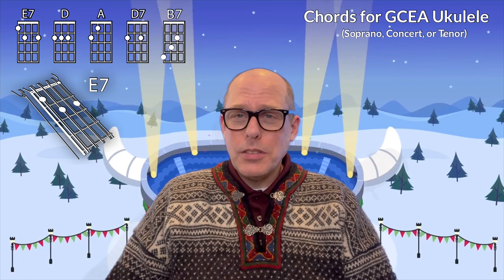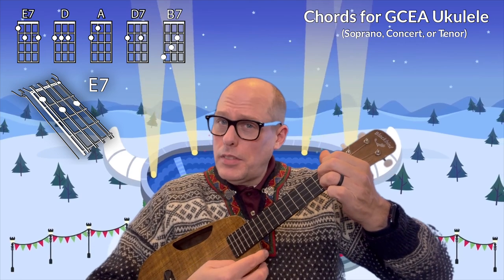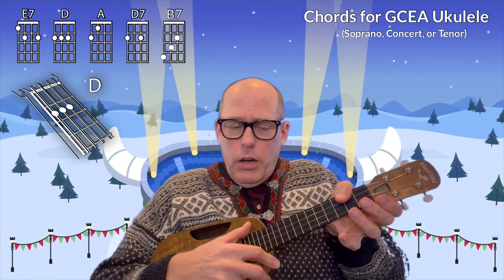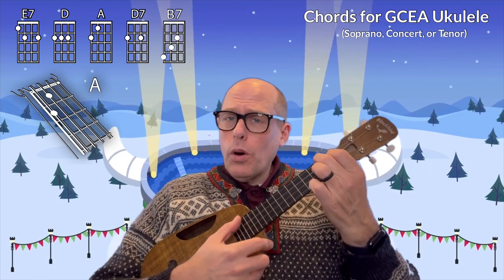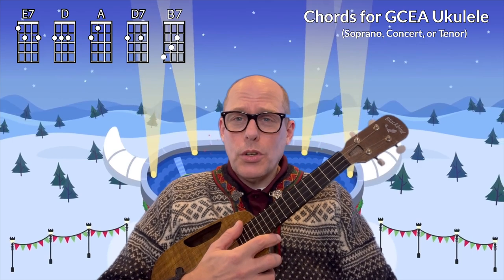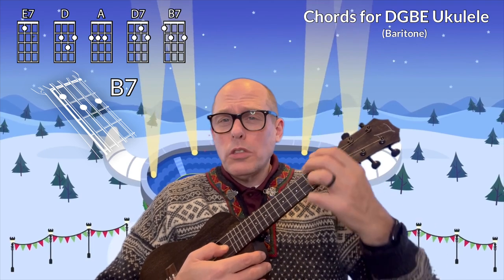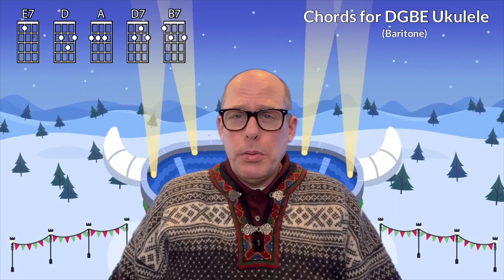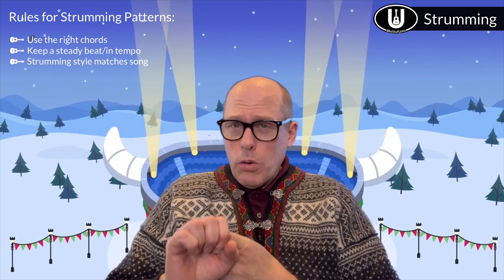We’re Going to the Reindeer Games Ukulele Play Along Tutorial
This is a Tutorial Video for the play along videos of “We’re Goin’ to the Reindeer Games” as performed by Super Simple Songs

00:00 Title
00:07 Intro
01:28 GCEA Chords
03:01 DGBE Chords
03:43 Strumming

The Chord chart (often called “Tabs") is available at UkeStuff.info